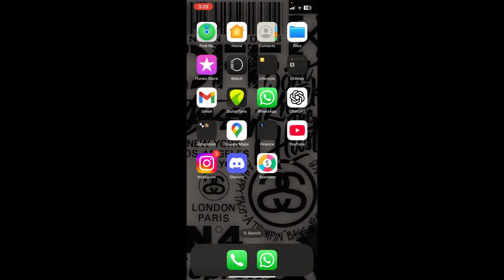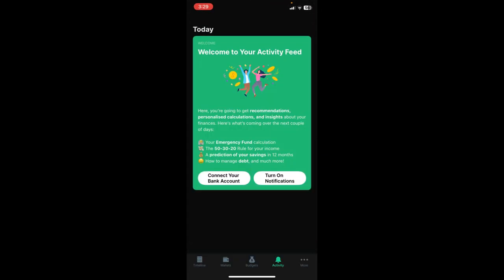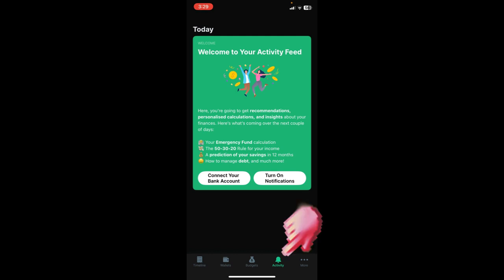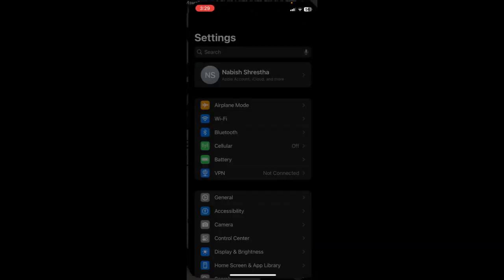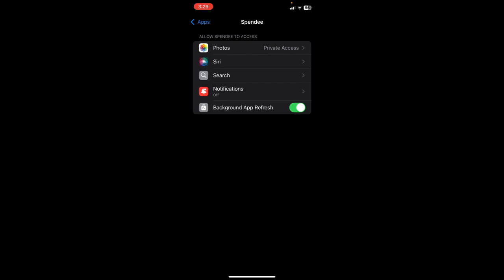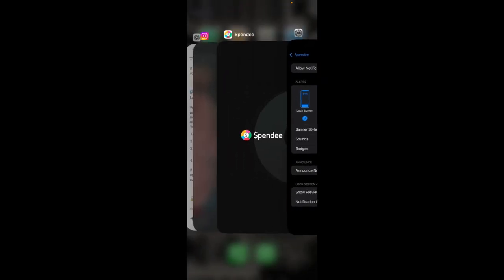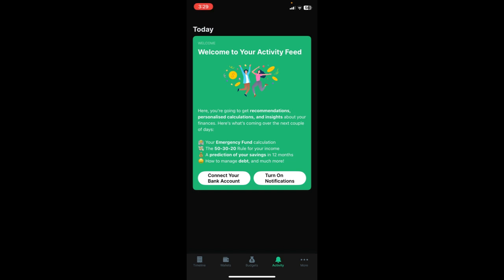How to Turn On Notifications in Spendee 2025?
Looking to stay updated with your finances in Spendee? This guide will show you how to enable notifications for various activities, such as budget limits, transaction reminders, and recurring expenses. By turning on notifications, you can keep track of your spending and manage your finances more effectively.

✅ Watch now to learn how to turn on notifications in Spendee and stay on top of your financial goals!